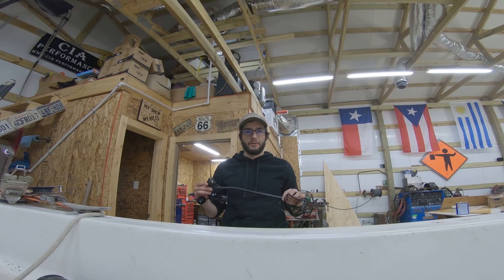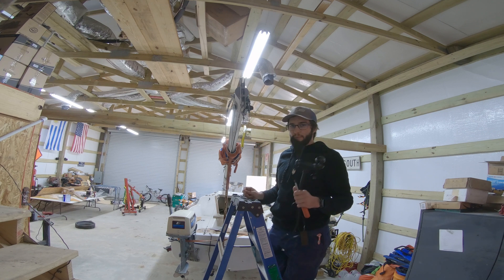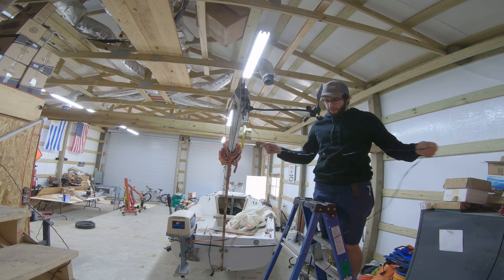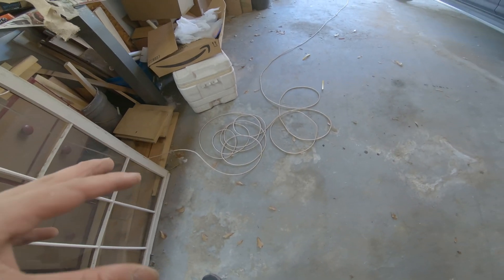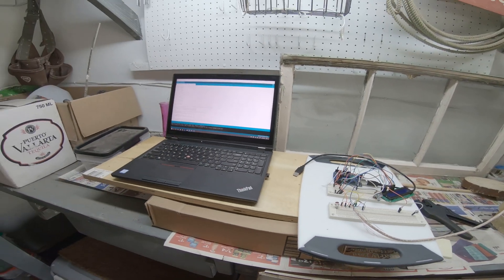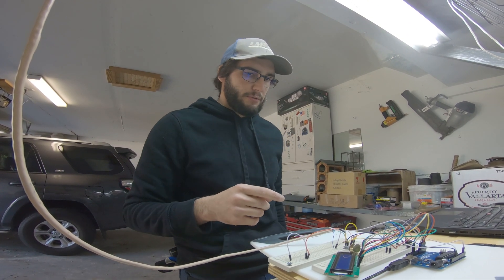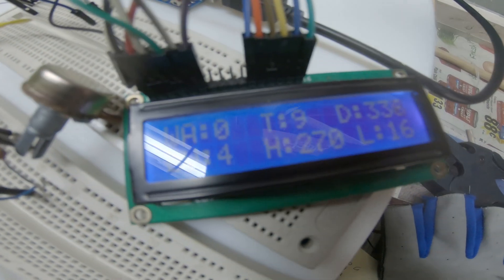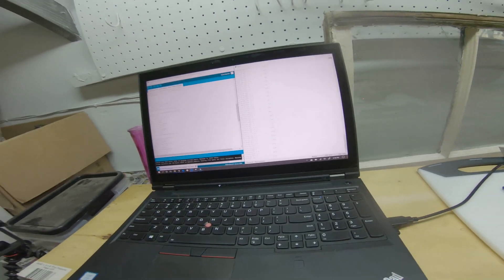DIY Sailboat Autopilot - Anemometer Install and Test - New Salts Episode 11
On This Episode of New Salts I launch my DIY Anemometer which will serve as one of the many inputs to my DIY Autopilot system. The system is built utilizing and Arduino Uno and a Davis weather station Anemometer. In future videos I will be building an android app using the MIT University app inventor to display the anemometer data and to serve as my interface to the autopilot system.

Similar Channels you should check out!
Sailing La Vagabonde
9to5less  9 to 5 less
Project Atticus
Sailing Doodles
Millenial Falcon
SV Delos